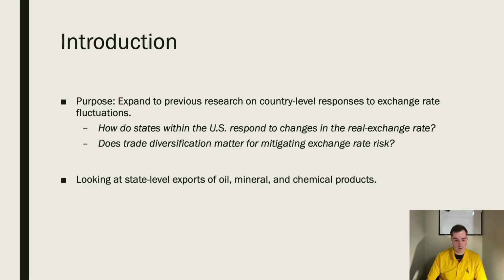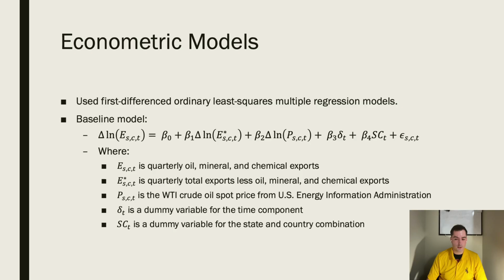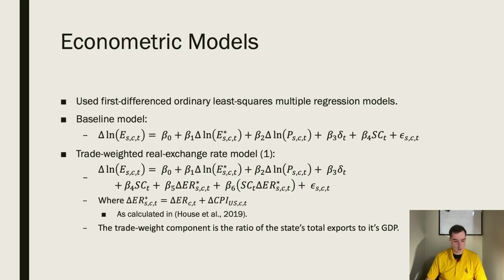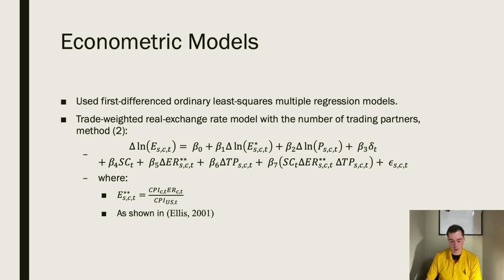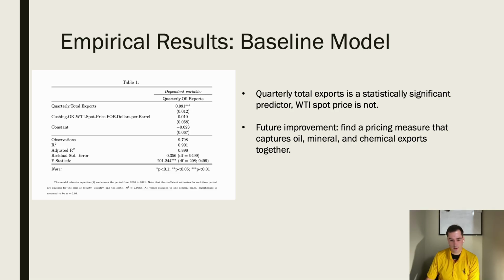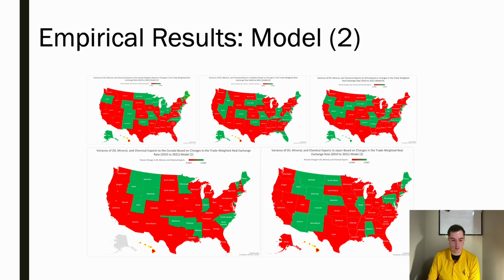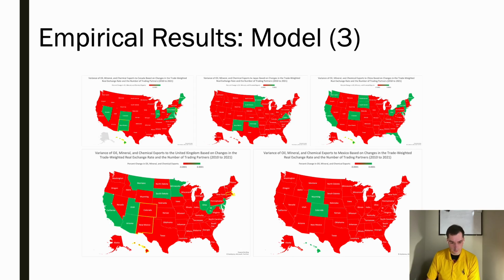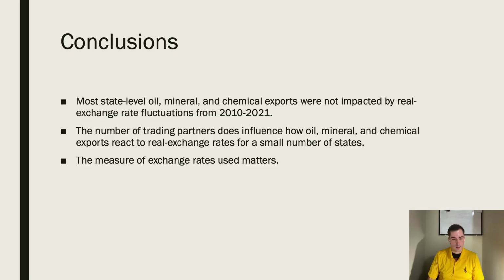Summer Undergraduate Research in Economics: State-Level Exchange Rate Fluctuations